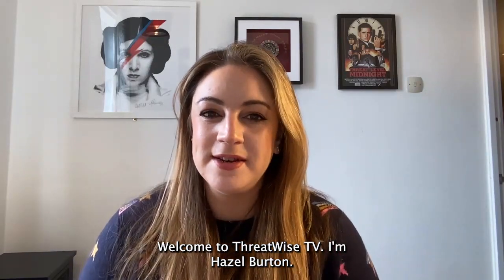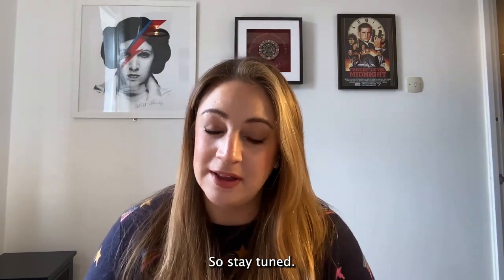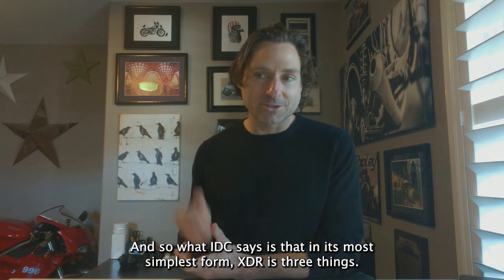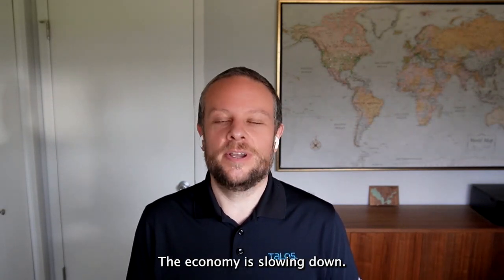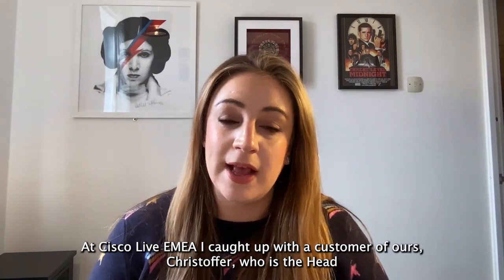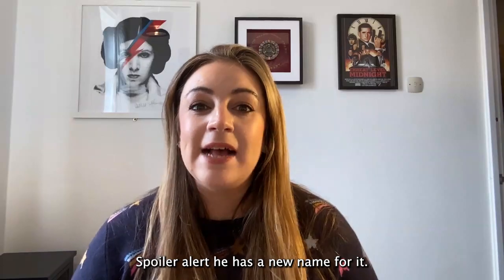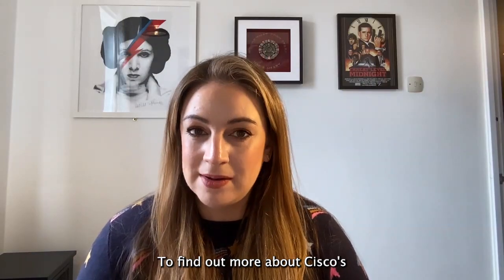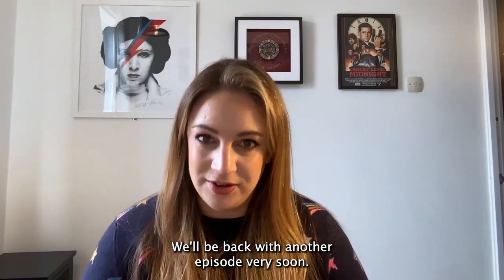Understanding the Fundamentals of XDR with Cisco Secure | ThreatWise TV Ep. 8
In Episode 8 of ThreatWise TV, we break down the fundamentals of Extended Detection and Response (XDR) and why it’s essential in today’s evolving threat landscape. Learn how Cisco Secure XDR brings together data from across your security ecosystem to deliver faster threat detection, automated responses, and unified visibility for security operations teams.

  What you’ll learn in this video:
  – What XDR is and how it differs from traditional detection and response tools
  – How Cisco’s XDR solution improves threat detection, investigation, and response
  – The benefits of unifying security telemetry across endpoints, network, and cloud

  Cisco XDR simplifies security operations by integrating tools, automating workflows, and delivering actionable insights—helping you respond to threats with confidence and speed.